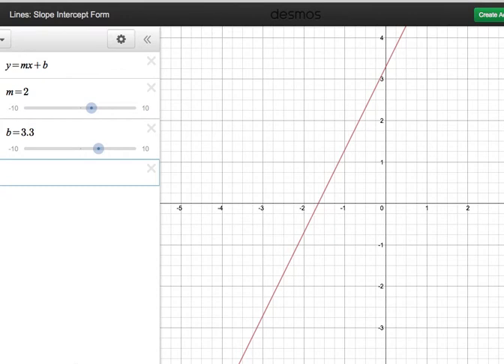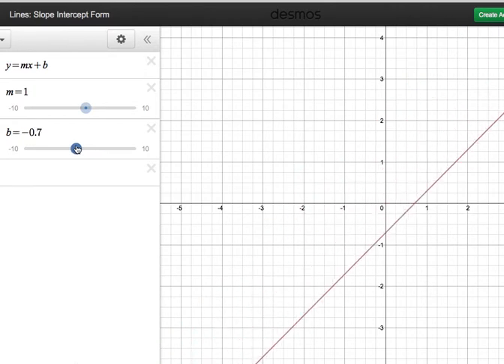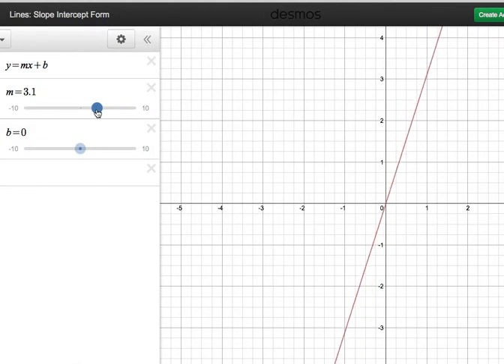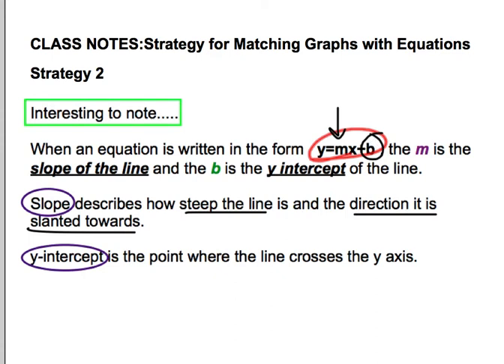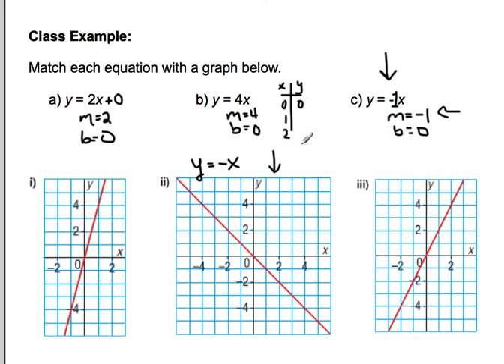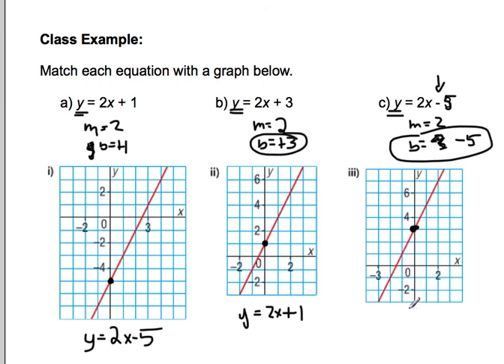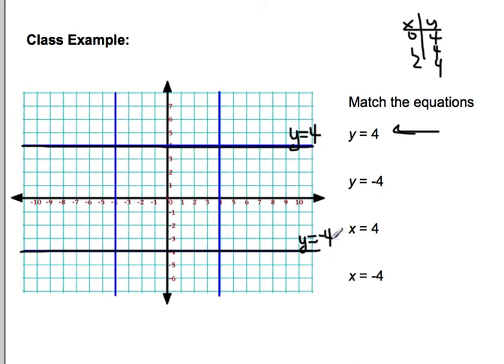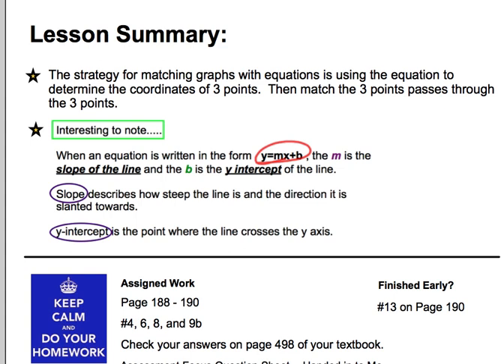Math 9: Unit 4: Lesson 4 Part 2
Matching Linear Relations Equations with Graphs